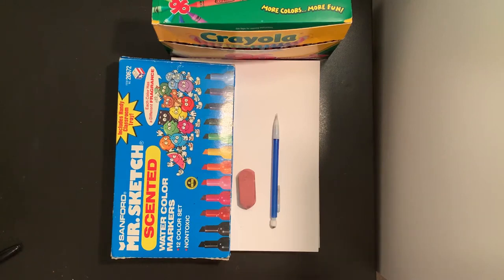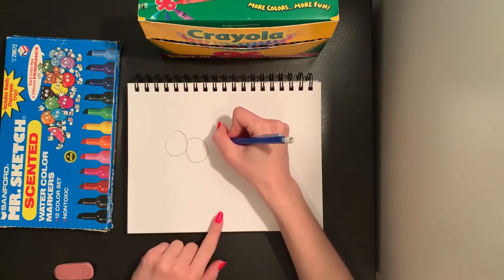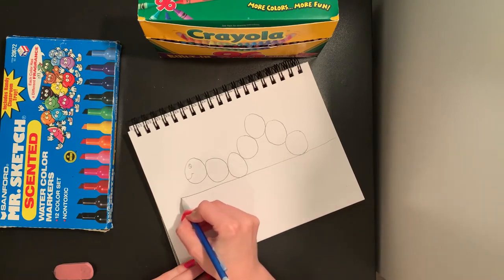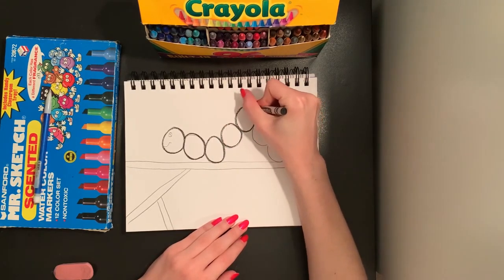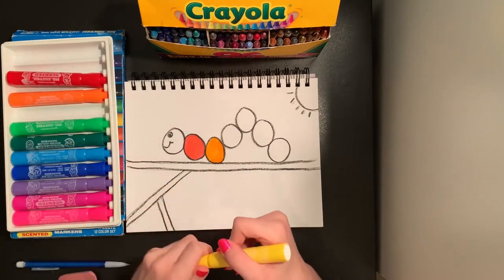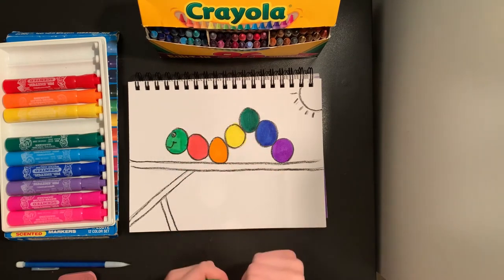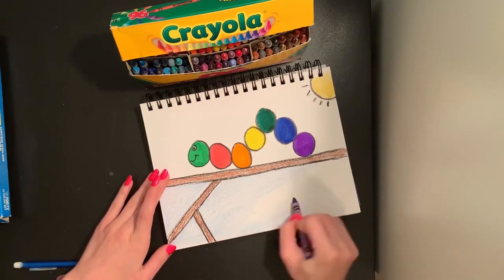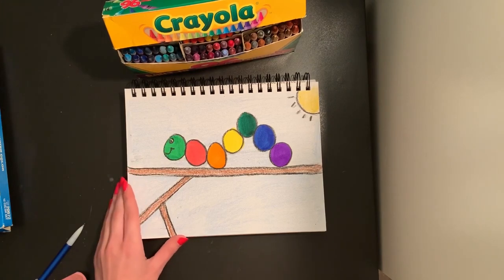Rainbow Caterpillar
Hello Artists! Follow this video to draw your own rainbow caterpillar using circles. Have fun, try your best, and get creative!